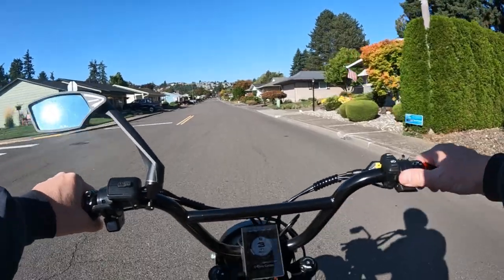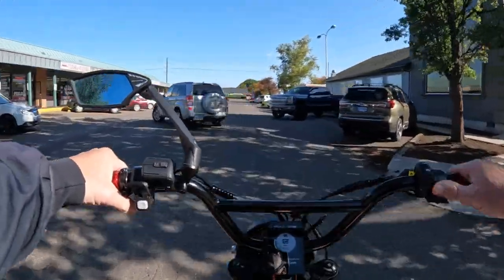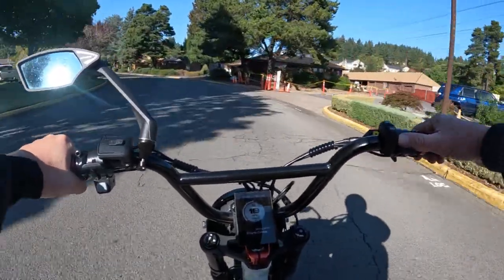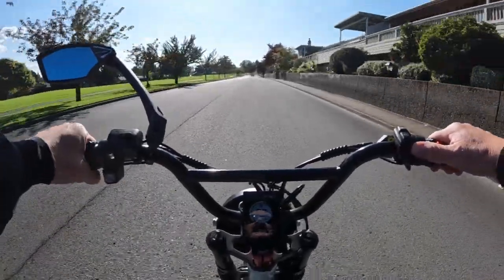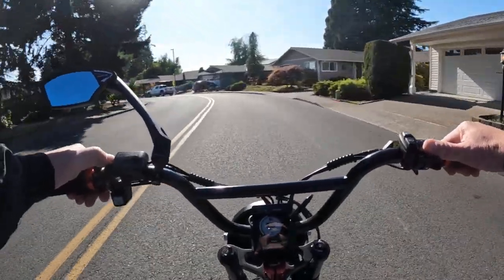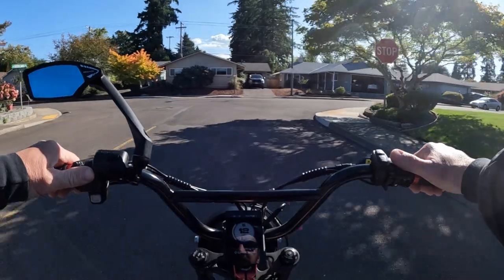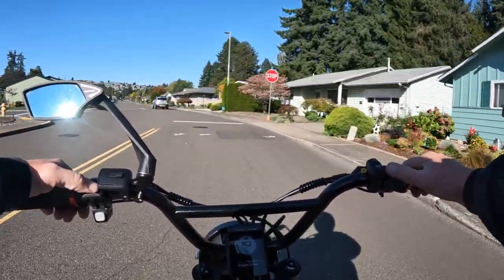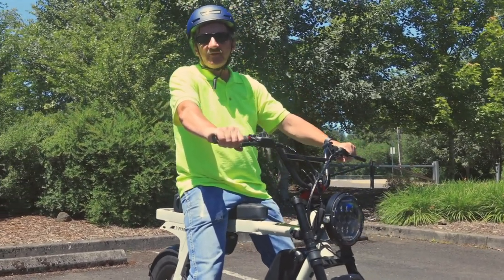"Roll-Road Emma 2.0" Moped Style Ebike ON SALE NOW!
Talking About The Roll-Road Emma 2.0 Moped Style Ebike On Sale Now - Giving Some Specs On The Bike - Riding The Lyric Graffiti